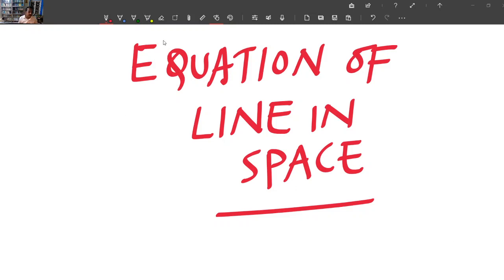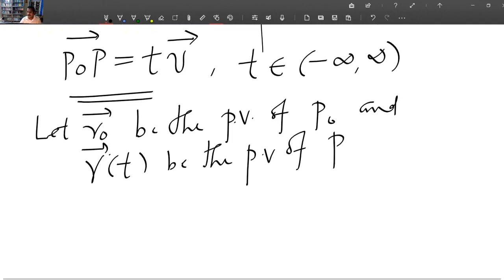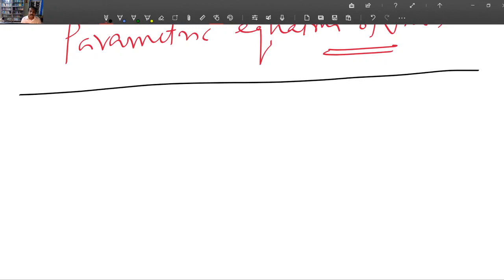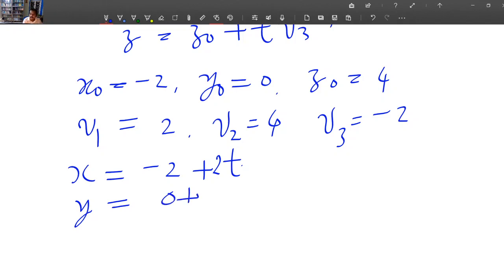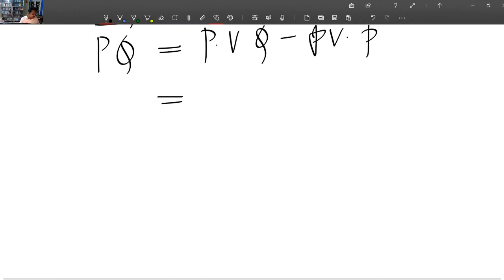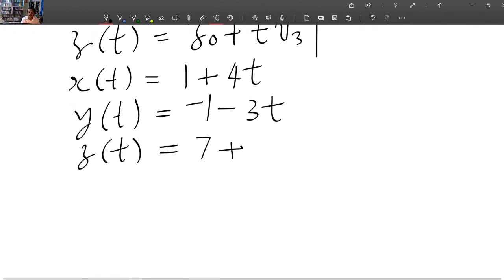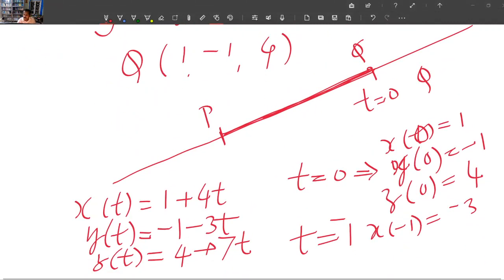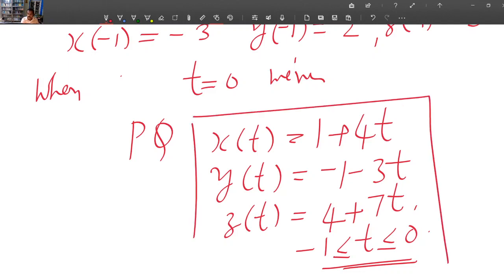CASS 1 5B08MAT VECTOR CALCULUS MODULE I LINES IN SPACE 1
A Class for BSc Mathematics Students